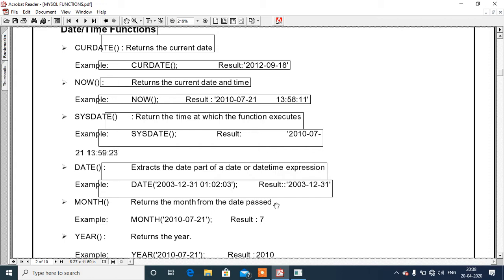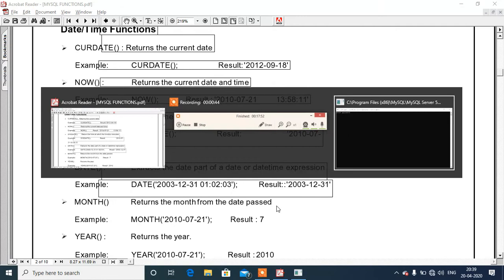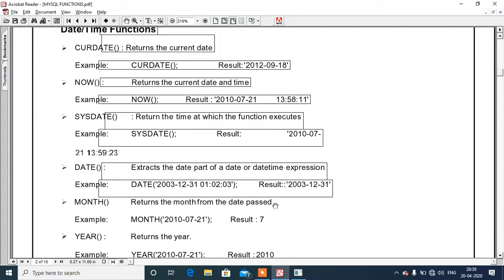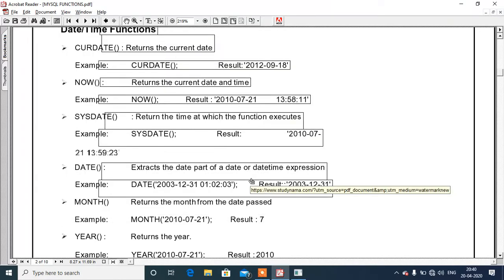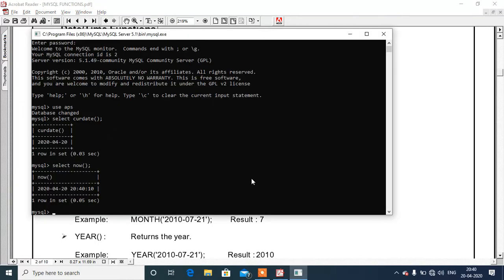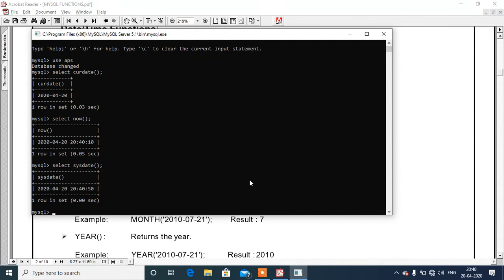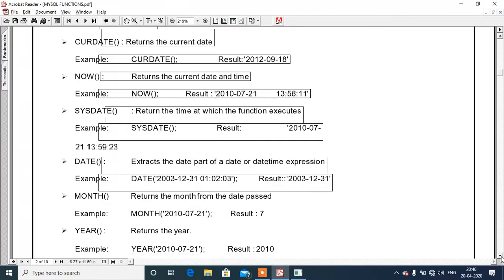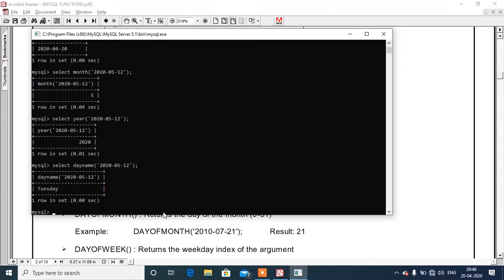Date and Time Function in MySQL class XII by Dr Surya Pratap singh